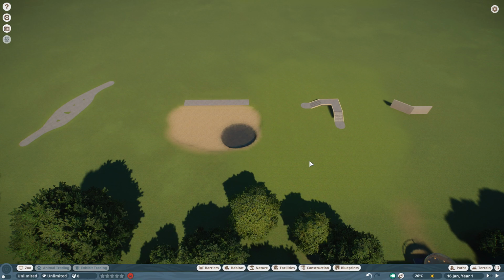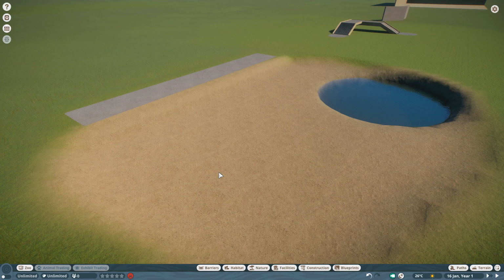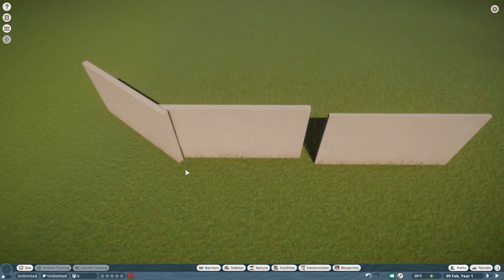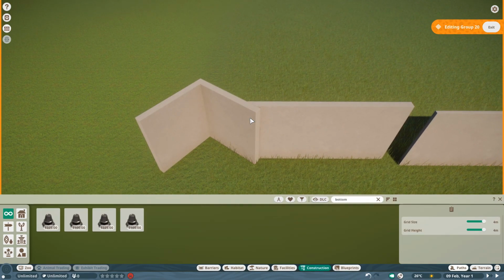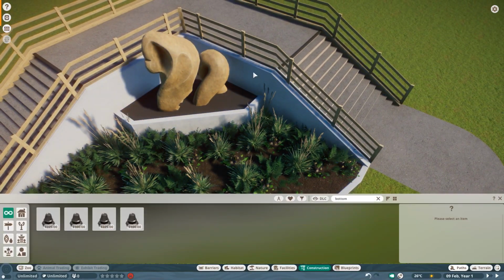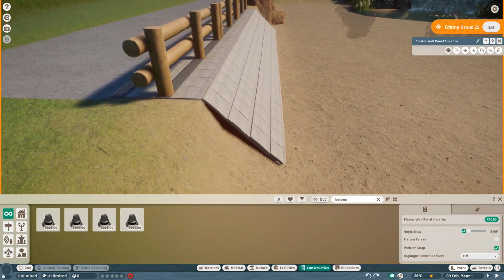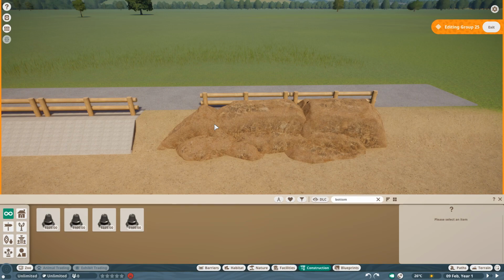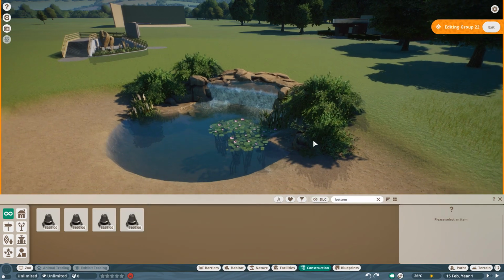How To Hide And Disguise The Ugly Stuff | Planet Zoo Hints, Tips & Tutorials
Hey gang!  Welcome back to HOW TO! A series where I will share some helpful tips and tricks on the best ways to customize your fantastic zoo's in Planet Zoo.  Today we tackle the subject of hiding and disguising ugliness.